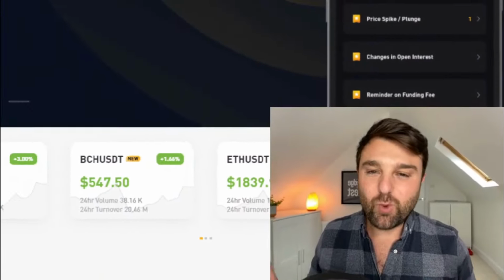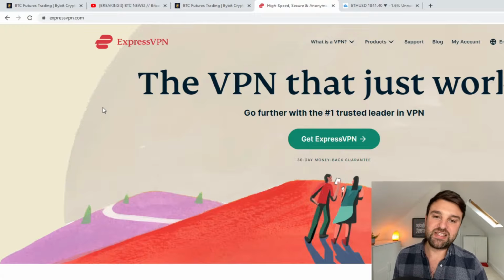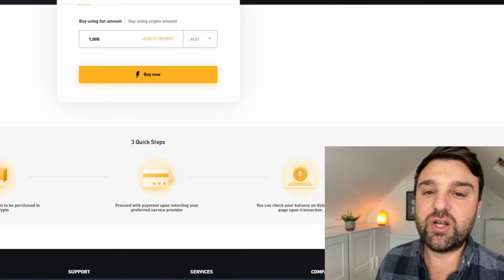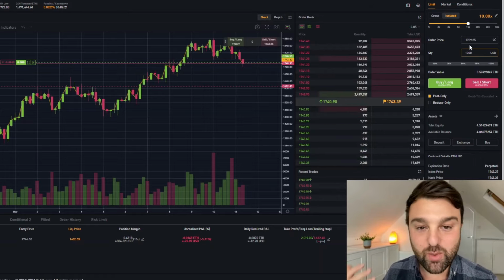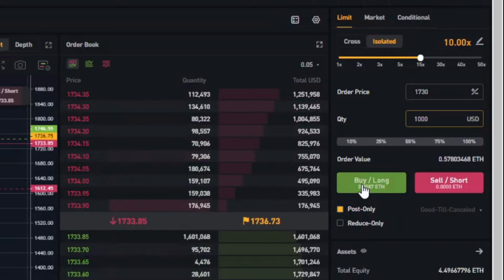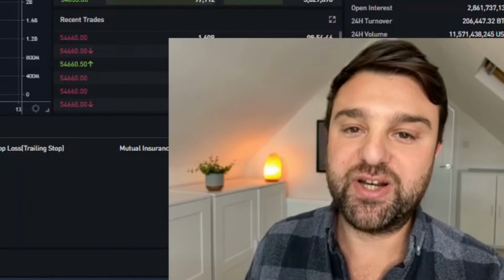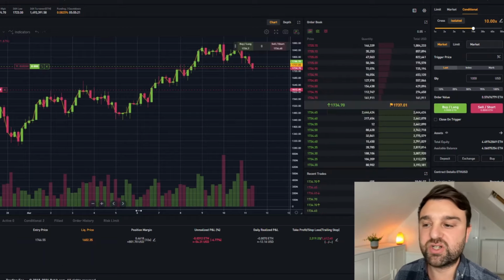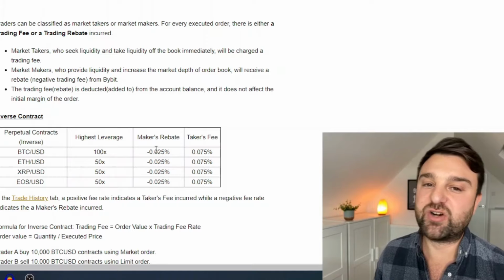(bybit) FOR BEGINNERS 2021 [EASY! Step-By-Step BYBIT TUTORIAL] Trade Bitcoin for beginners 📈📚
🔶 𝗕𝗬𝗕𝗜𝗧 - (𝗚𝗲𝘁 𝘂𝗽 𝘁𝗼 $𝟯𝟬,𝟬𝟱𝟬 𝗨𝗦𝗗𝗧 𝗜𝗡 𝗕𝗢𝗡𝗨𝗦𝗘𝗦!) 🔶
     - Sign Up In 20 Seconds!
     - Make A Deposit!
     - Trade & Claim Bonus in Rewards Hub!)

☑️ Copy my trades! "MarzTrade"

💳 𝗧𝗔𝗣 𝗚𝗟𝗢𝗕𝗔𝗟 - 𝗘𝗔𝗥𝗡 𝗙𝗥𝗘𝗘 𝗕𝗧𝗖 𝗢𝗡 𝗦𝗜𝗚𝗡 𝗨𝗣!!
[𝗧𝗛𝗘 𝗕𝗘𝗦𝗧 𝗖𝗥𝗬𝗣𝗧𝗢 𝗣𝗔𝗬𝗠𝗘𝗡𝗧𝗦 𝗔𝗣𝗣!]
- 𝟬% 𝗙𝗲𝗲 𝗖𝗿𝘆𝗽𝘁𝗼 𝗖𝗮𝗿𝗱
- Buy Crypto
- 𝗘𝗮𝗿𝗻
- 𝗧𝗿𝗮𝗻𝘀𝗳𝗲𝗿𝘀

🤖 CRYPTO PILOT BOT - Trading Set To Auto with automated signals!

🔐 KEEP YOUR CRYPTO SAFE ON A LEDGER WALLET!

Here is my bybit for beginner's 2023 tutorial and bybit walkthrough for beginners! Trade bitcoin for beginners step by step bybit tutorial! With this learn to trade bitcoin as a beginner this is a bybit beginner's guide! We cover how to trade crypto with leverage for beginners! if you want to learn to trade bitcoin for massive gains this beginners guide to trading is for you! In this Bybit tutorial for beginners (bybit for beginners) we uncover bybit trading techniques including trading btc on bybit on leverage. I wanted to create this bybit tutorial video as I noticed other crypto trading tutorial's were for experienced bitcoin traders like bybit bitboy tutorial for e.g. Trading on bybit for beginners With trading bitcoin on Bybit you can make big profits but also losses. In the tutorial I teach trading with leverage using stop losses and take profits! As well as limit orders, market orders & conditional orders! This is a full bybit review! Bybit reviews are generally very good! Trading for beginners on bybit is a fairly easy trading platform for beginner crypto trading

Chapters;

00:00 Bybit Beginners tutorial - NEW $4,100 BONUS BELOW!!!
00:33 What is bybit & leverage/margin trading?
02:20 1st Step REGISTER ($4,100 BONUS WITH MY LINK)
02:50 VPN FOR UK/US 03:09 How to deposit BTC to bybit
 04:36 Inverse perpetual or USDT perpetual?
06:33 Cross or Isolated margin? REMEMBER TO SUBSCRIBE :D
07:42 Margin/leverage on a trade 08:52 Different trade types explained
10:33 Trade examples - SMASH THE LIKE BELOW :D
12:49 Stop loss & Take profit 13:52 Liquidation & using the bybit calculator
15:13 Closing a trade - $200 bybit bonus (link below!)
17:05 The chart - TradingView (Get my live trades on Patreon!)
18:16 Is Bybit safe & trustworthy? 18:46 Bybit fees ($200 bybit bonus (link below!))
19:27 Get my live trades on Patreon! FEEL FREE TO ASK Qs :D

 ▶️ CRYPTO TRADING TUTORIALS! ▶️

▶️ LONG TERM PREDICTIONS / ANALYSIS VIDEOS ▶️

Please note that I am not a financial advisor, nor do I give financial advice. All the information I provide on my channel is based on my own experience and point of view. The viewer is to take my content as an opinion and / or form of entertainment.

Please note that certain countries do not permit access to trade cryptocurrency futures, if this is the case you should refrain from doing so, if you use a platform that is banned in your country or jurisdiction you do so at your own risk.